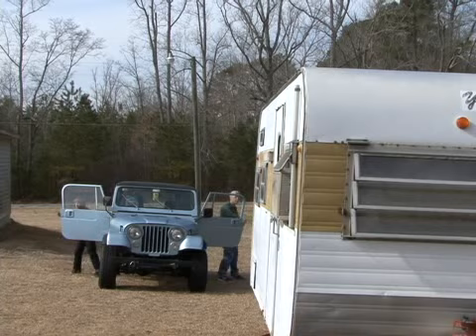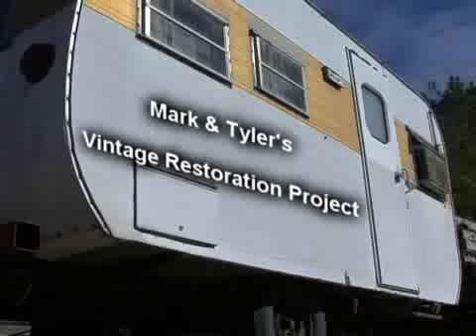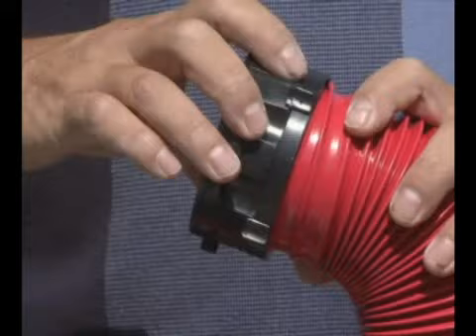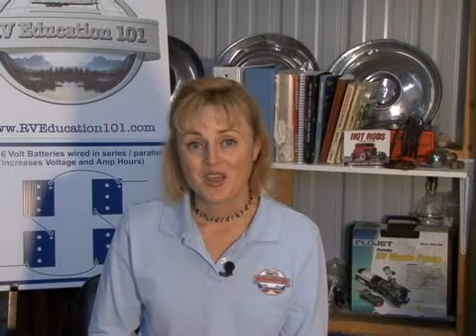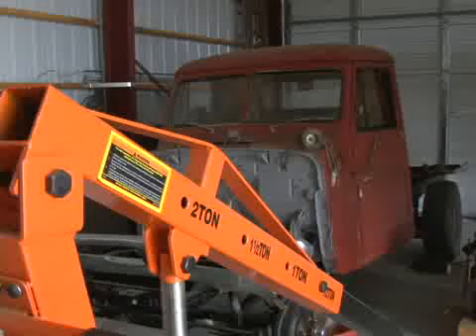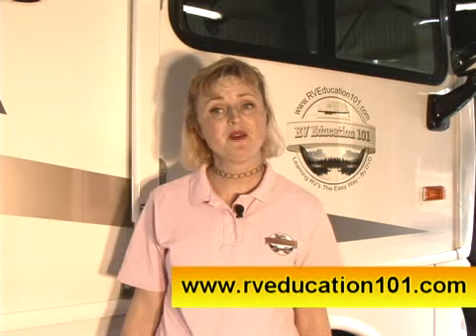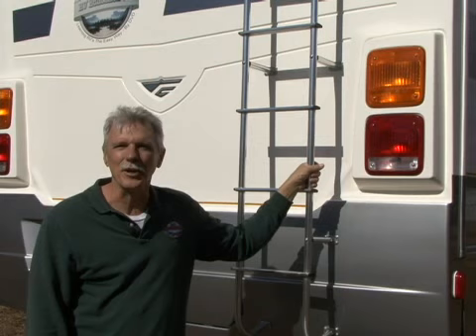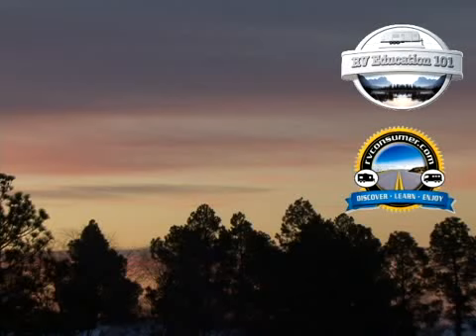Mark's RV Garage Episode # 2 Internet TV Series by RV Education 101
An Internet based RV How-To series. Join host Mark Polk (and his son Tyler) with RV Education 101 on episode number 2 of Mark's RV Garage by RV Education 101.

On this episode of Mark's RV Garage follow Mark and Tyler as they search for a vintage travel trailer to restore in the garage. see why EZ Coupler and Dominator sewer hoses are the brand Mark prefers to use. Take an inside look at what the KOA campground in Myrtle Beach South Carolina has to offer in the way of cool amenities and attractions. See what Mark  won't leave home without in his RV toolbox. Learn some good tips on cleaning and maintaining your RV Roof. Discover some effective ways to increase your fuel economy. Get an inside look at what's happening in the world of RV's for 2011 and much more all in this episode of Mark's RV Garage.

These fuel economy tips were taken from our Drive your Motorhome like a Pro DVD.

5th Wheel 5 Video Bargain Set Plus Free RV Checklist ebook